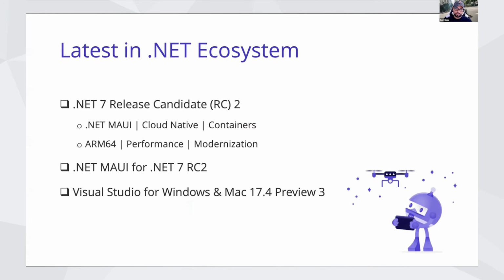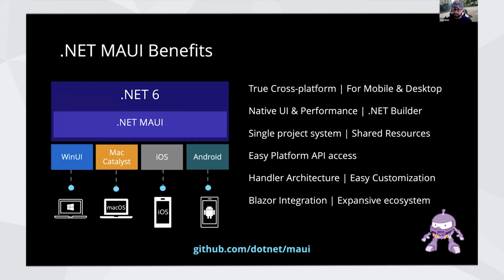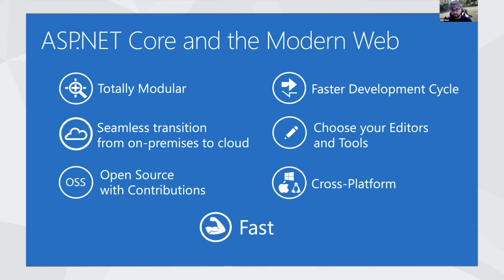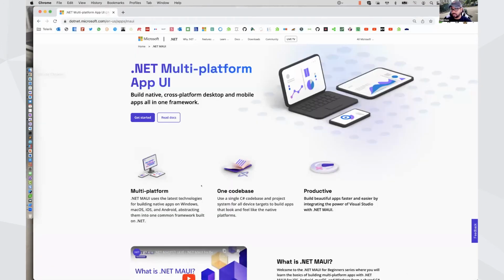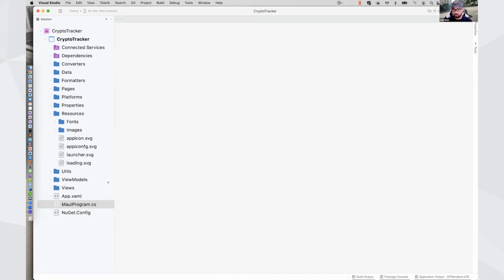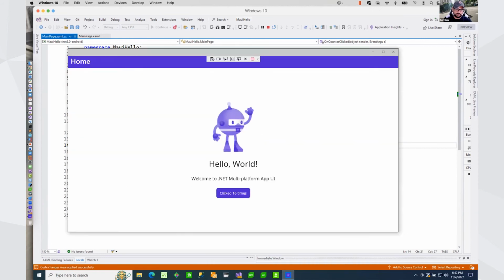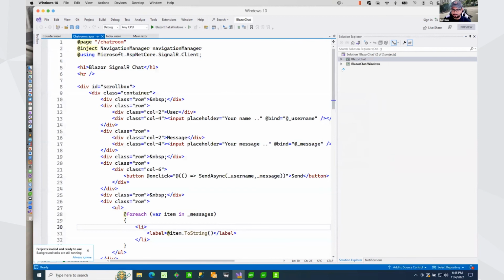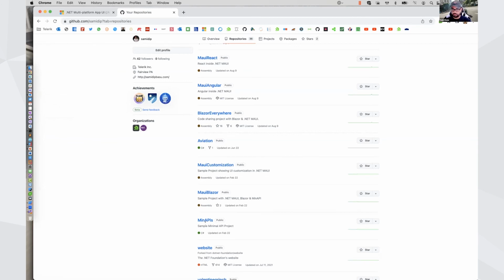Code reuse with .NET MAUI with Sam Basu | .NET MAUI Hack day 2022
Sam Basu, Developer Advocate at Progress, is going to show us how you can share code with .NET MAUI. We'll see how you can combine Blazor and .NET MAUI components in the same project, have them sharing code and events, talking to each other, or using that .NET goodness.

00:00 |  Intro
01:32 |  .net 6
03:08 |  Build for Mobile
06:03 |  .NET MAUI Benefits
10:17 |  Blazor all the things
12:14 |  Reusability is key
13:39 |  Time to see code
26:03 |  Repos

Sam Basu is a technologist, author, speaker, Microsoft MVP, gadget-lover and Progress Developer Advocate for Telerik products. With a long developer background, he now spends much of his time advocating modern web/mobile/cloud development platforms on Microsoft/Telerik stacks. His spare times call for travel, fast cars, cricket and culinary adventures with the family. You can find him on the internet.

Matt is a Solution Architect, Scrum Master, public speaker, author and trainer.

Since joining SSW, Matt has worked on a number of projects for a range of clients, including government agencies and multinational organisations. Matt loves making things, and at SSW uses that passion to fuel his work with .NET, EF / EF Core, Xamarin and .NET MAUI, Azure and Blazor. Matt also works with security and authentication/authorisation.

Additionally, Matt (author of .NET MAUI in Action) regularly presents at the .NET User Group in 3 states, has hosted SSW's Xamarin Hack Day, has presented at the .NET Superpowers Tour, and regular co-hosts SSW's Clean Architecture Superpowers and Clean Architecture Workshop. Matt has also presented at NDC Sydney.

V3 Greentree